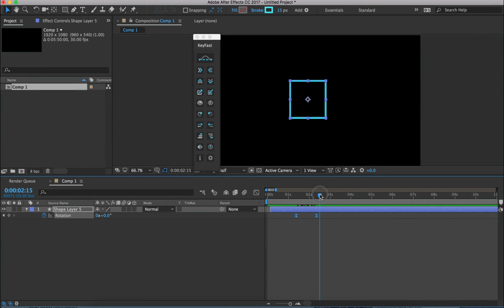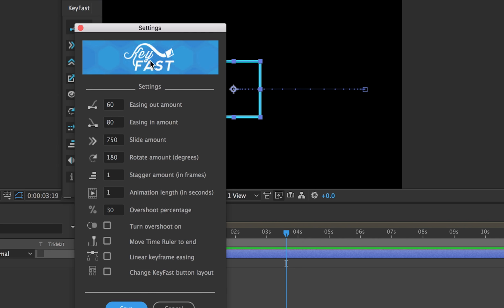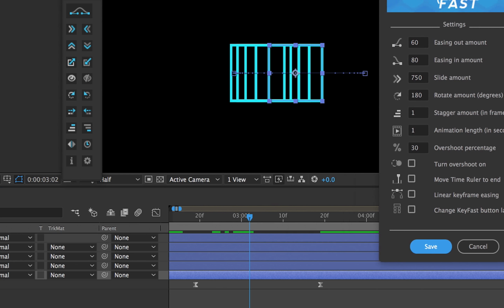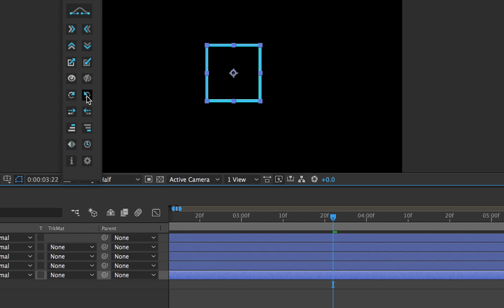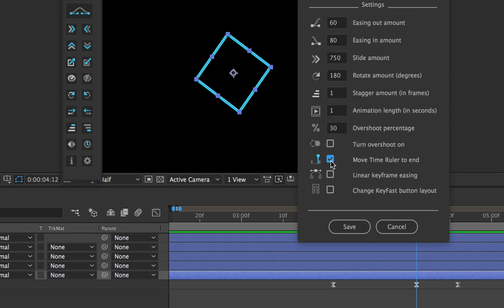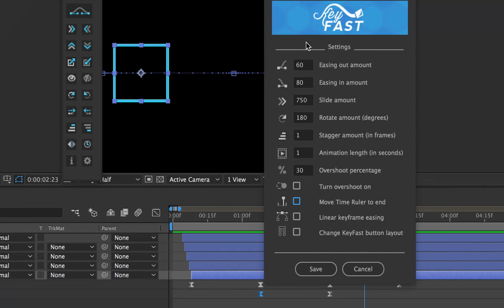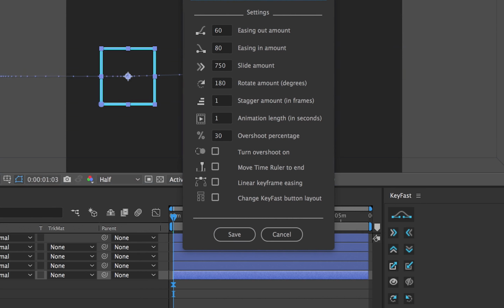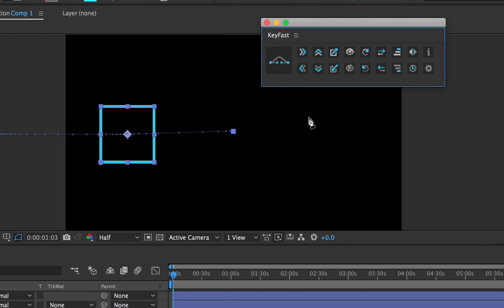KeyFast Tutorial 3: Settings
This is the animate button clients thought you always had.  Save an absurd amount of time with this compact panel of one-click animations.